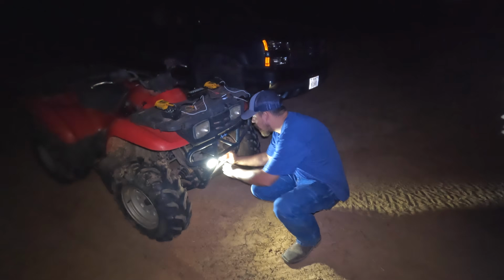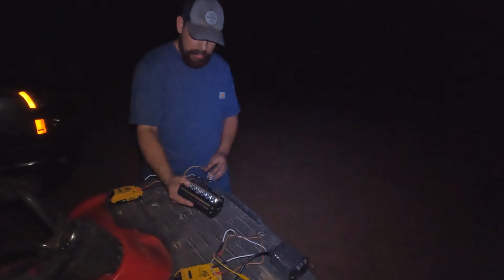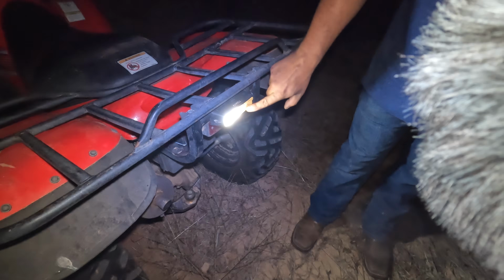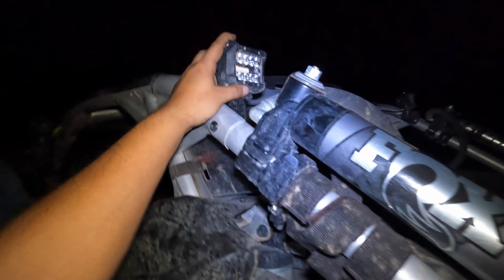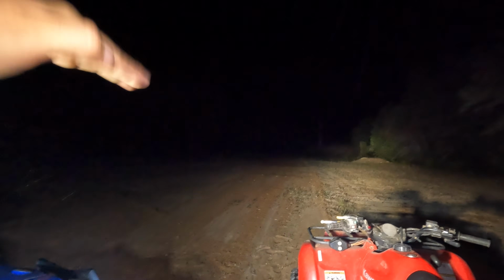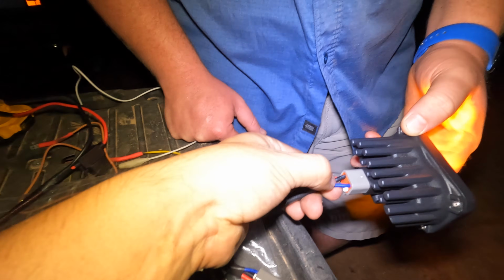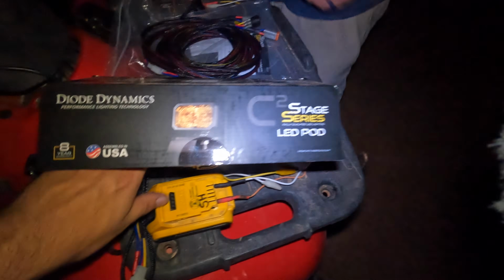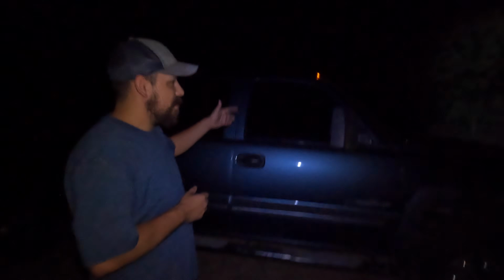Auxiliary Lighting: Why We Run Diode Dynamics on our X3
In this video we talk about the need for good auxiliary lighting and how DIODE DYNAMICS can help you get the perfect lighting for your car.

Auxiliary lighting is important not just for aesthetics, but for safety as well. By using DIODE DYNAMICS, you can get the perfect lighting for your car that will help you see better in low light conditions, while also keeping yourself and other drivers safe. So if you're looking for a good solution for auxiliary lighting, check out DIODE DYNAMICS!
Stephen and I talk about our experience with lighting and how our machines capabilities increased and so did our need for good lighting. We compare some cheap Chinese amazon lights to give you all the best idea of what might fit your need. Also there is little clip of Stephens LBZ Duramax with its new exhaust.